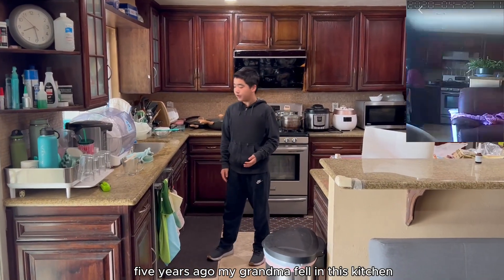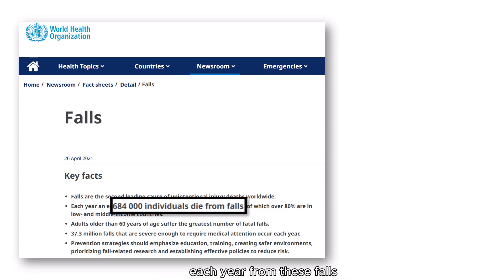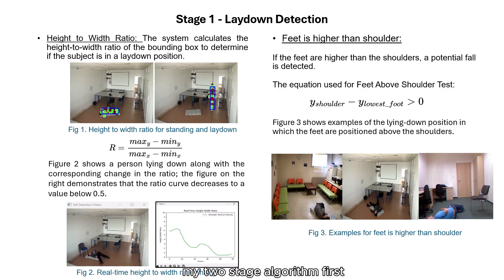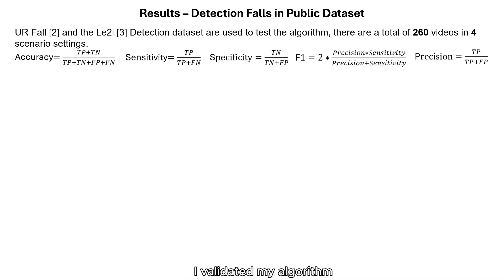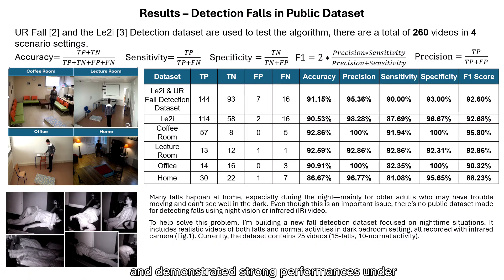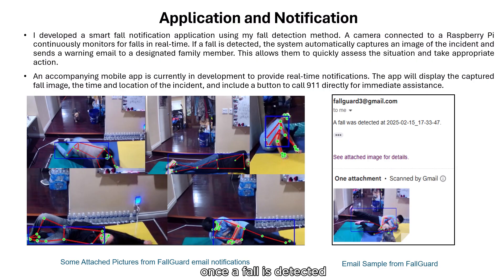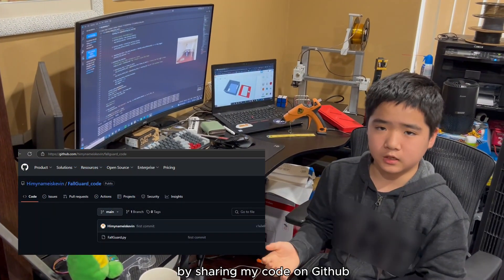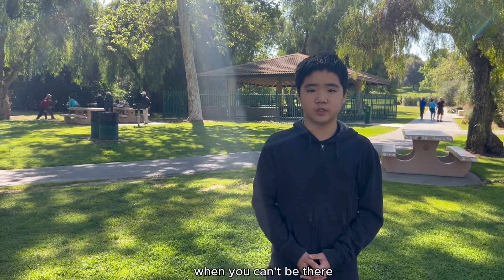3M YSC Submission Video- Kevin Tang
Meet Kevin. Kevin built a real-time fall detection system that uses video analysis and smart alerts to protect older adults at home—even in the dark—by recognizing falls with high accuracy and low latency on everyday devices.